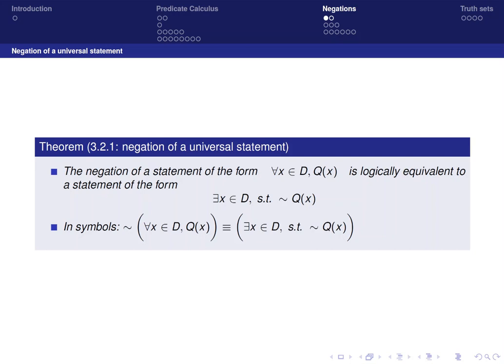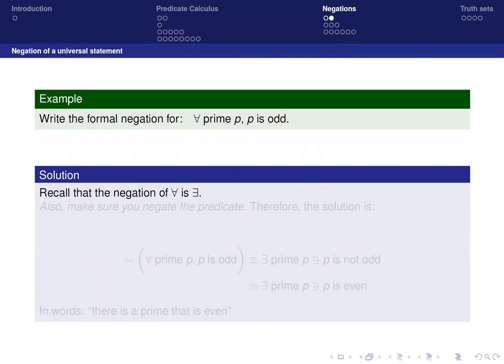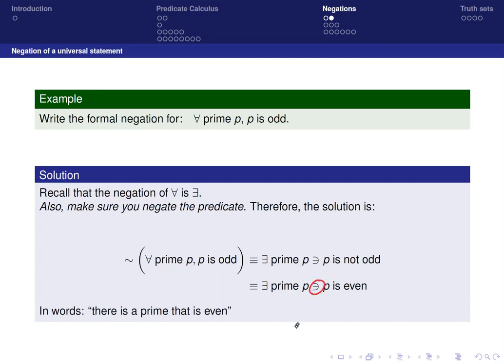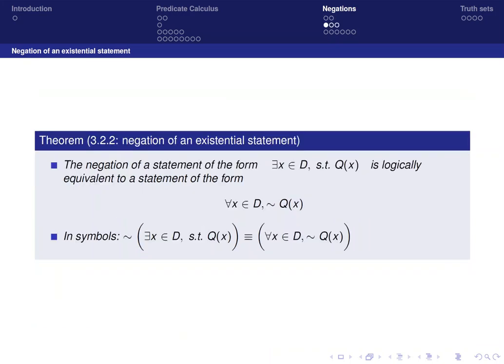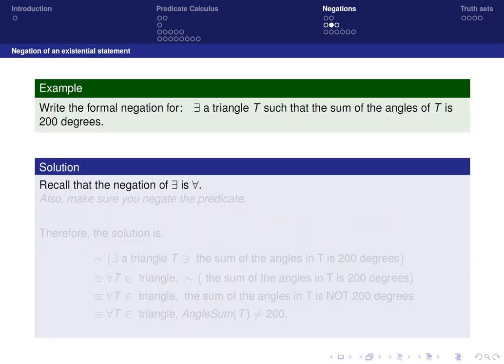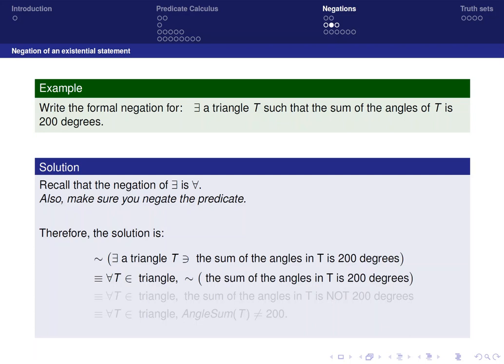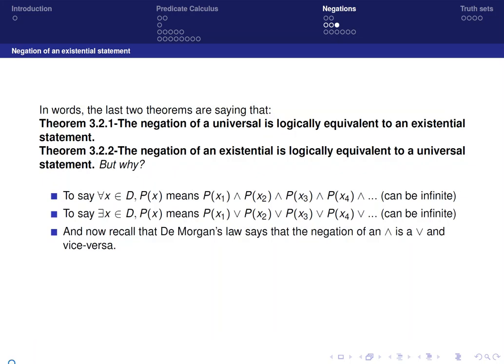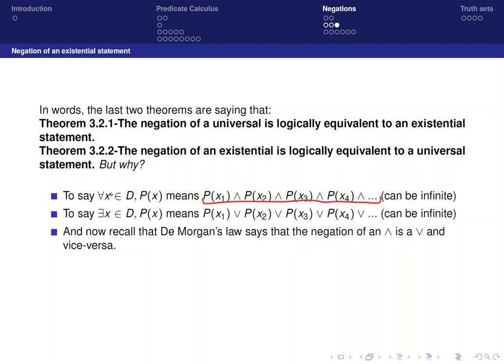Math 265 section 3.1/3.2 pt4